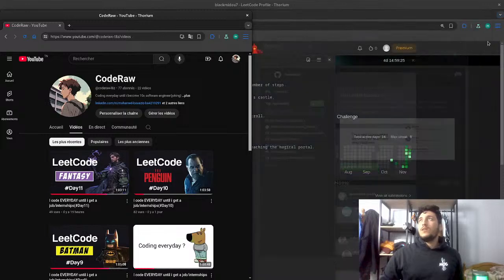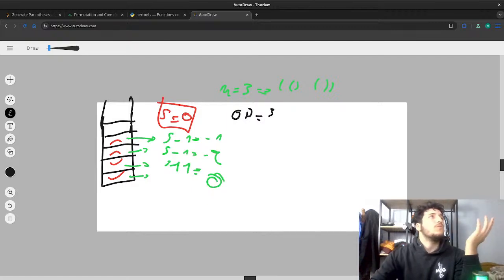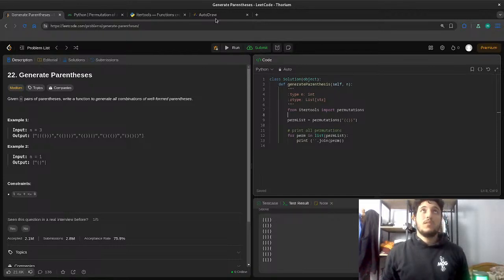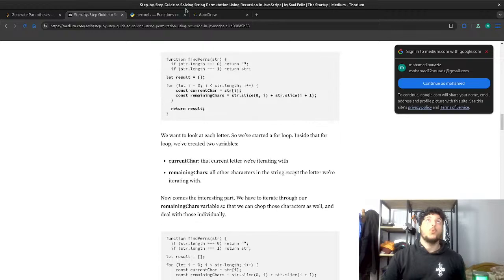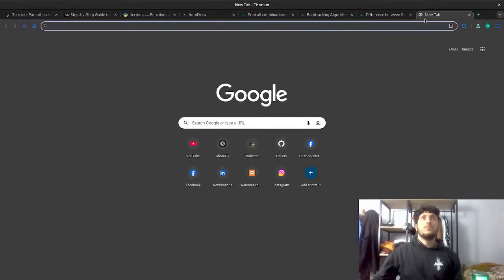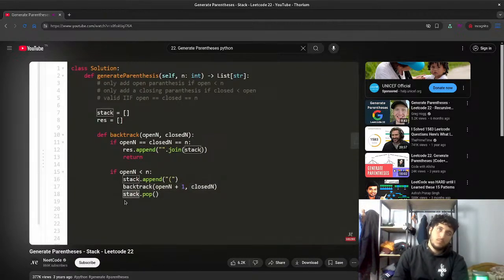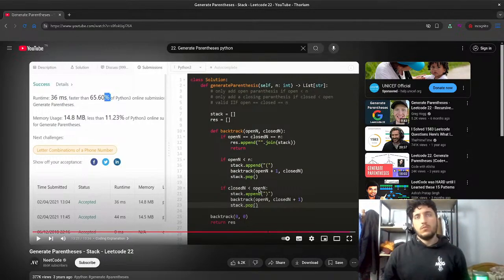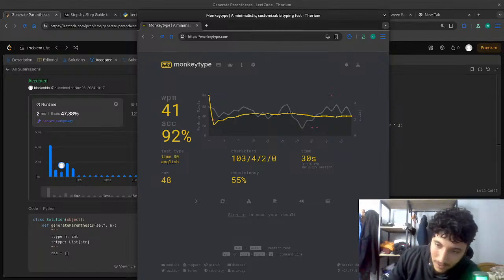I code EVERYDAY until i get a job/internships(Day12)